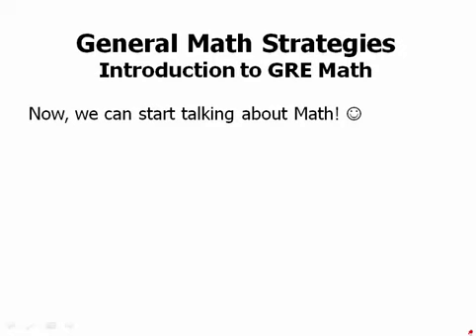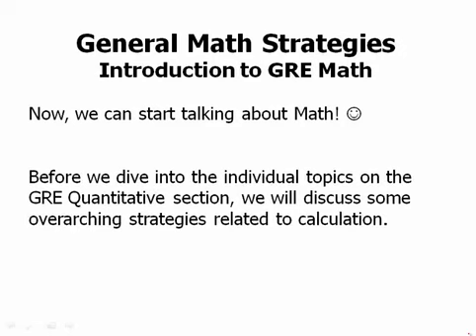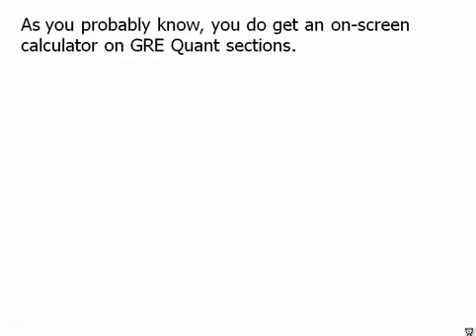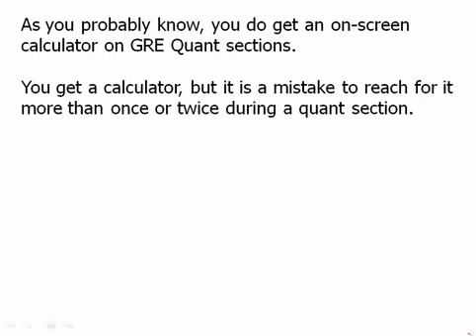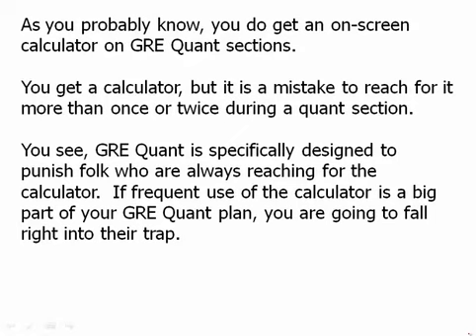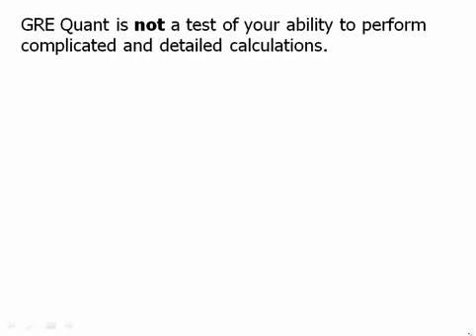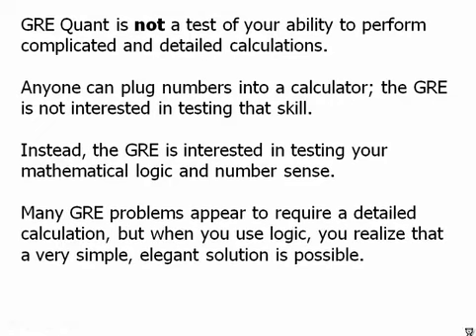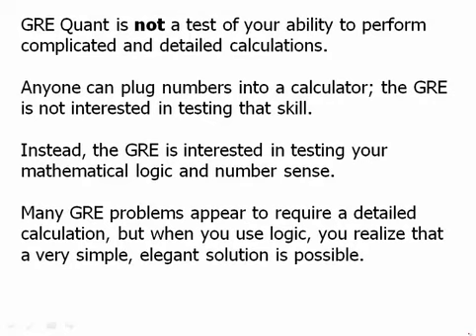Intro to GRE Math || General Math Strategies || FREE GRE CLASS